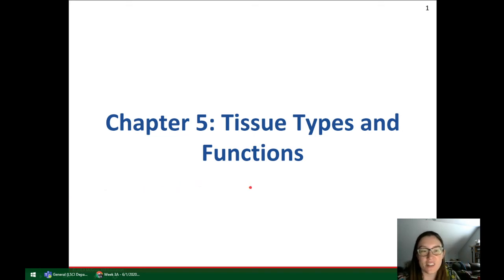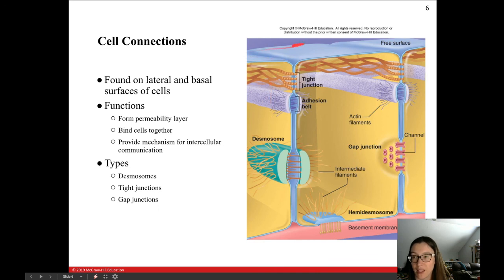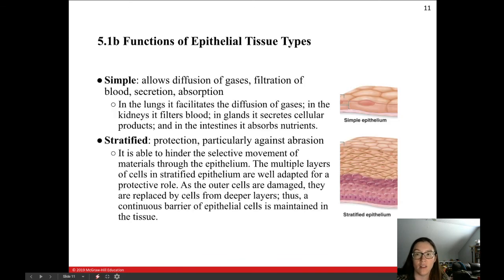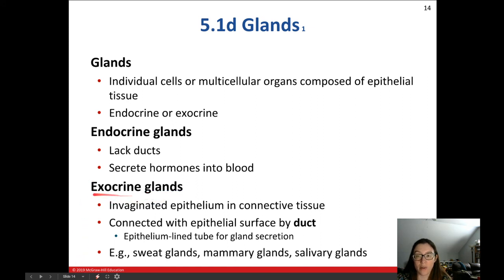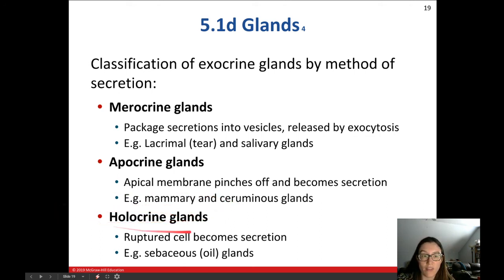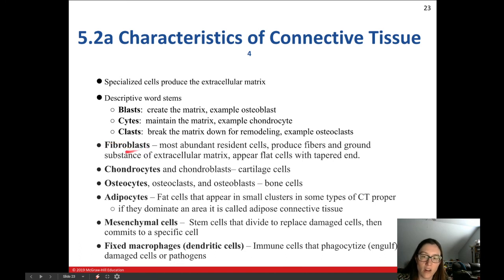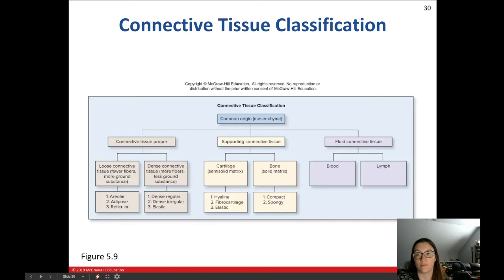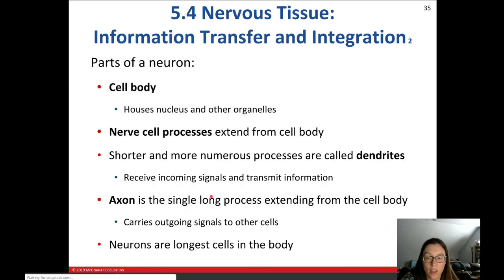05. Tissue Types and Functions